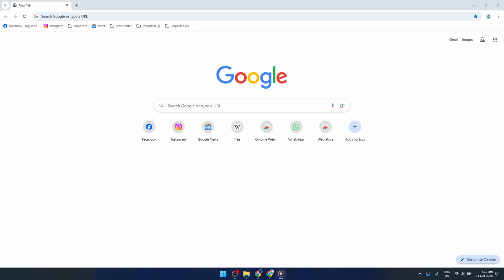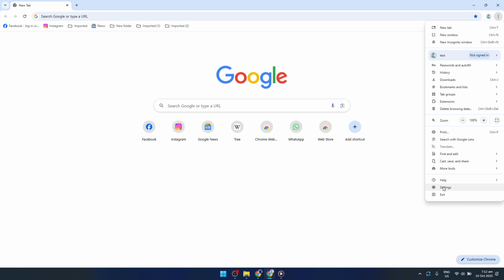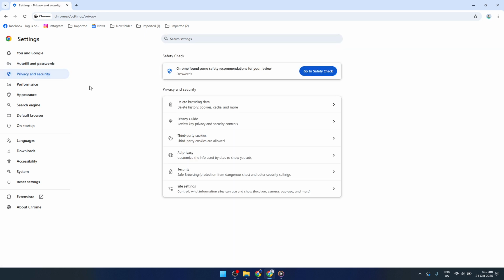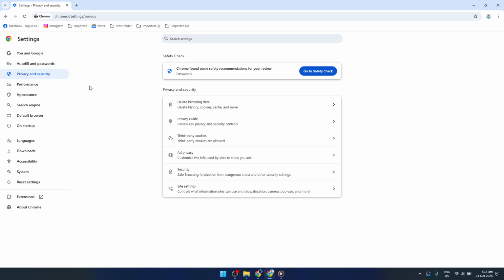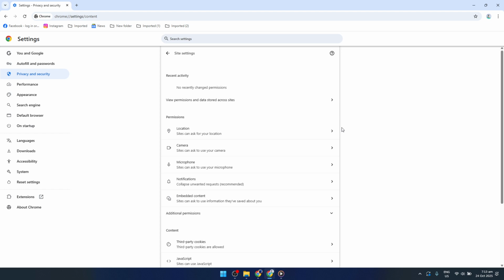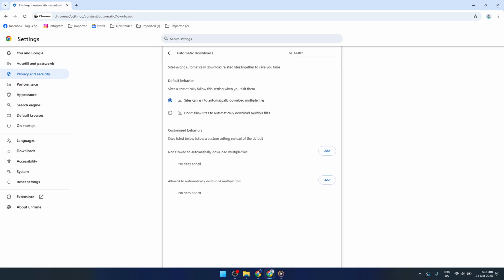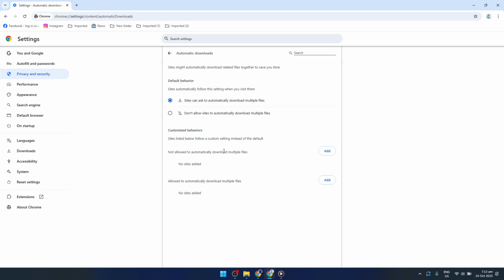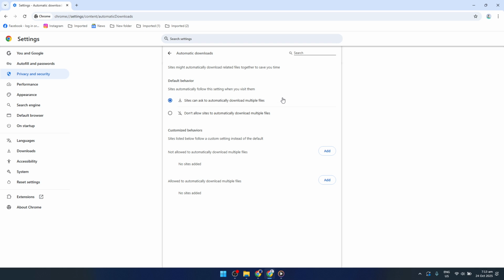How To Stop Downloads From Opening Automatically in Google Chrome on Windows [2025 Guide]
In today's video we cover: stop auto downloads, Chrome settings, prevent downloads, Google Chrome tips, download management, Windows downloads, disable auto-open, Chrome tutorial, manage downloads, Chrome help, Windows tips, file download settings, browser downloads, tech tips, computer troubleshooting, Chrome configuration, download options, improve Chrome, user guide Chrome

-Google Drive
-Google Meets
-Google Sheets
-Google Chrome
-Google Forms
-Google Gmail